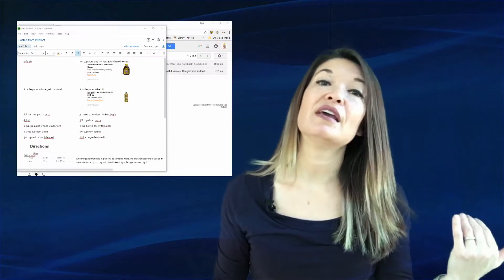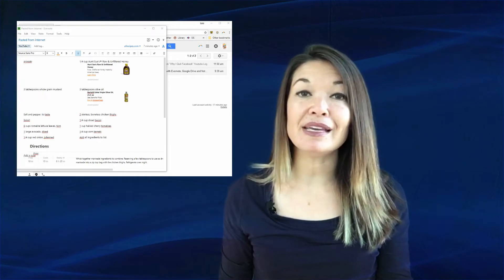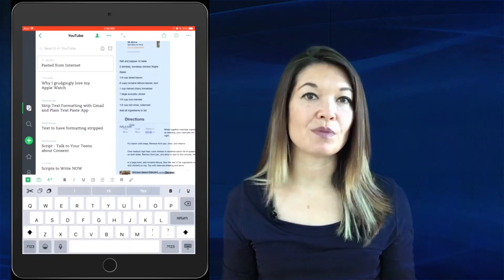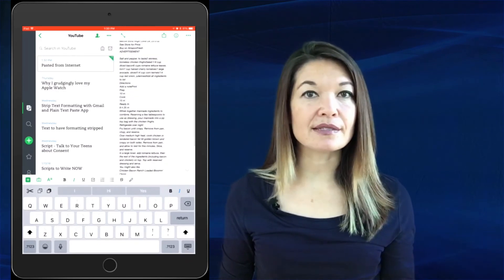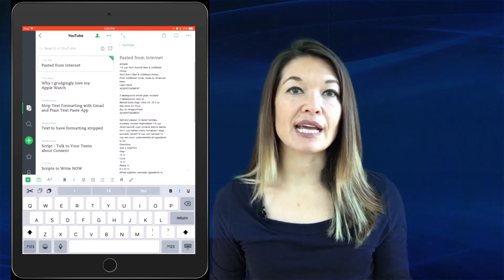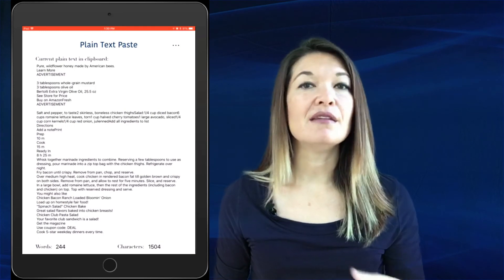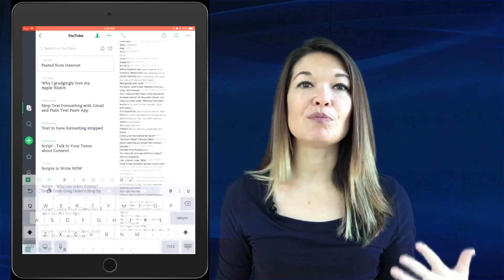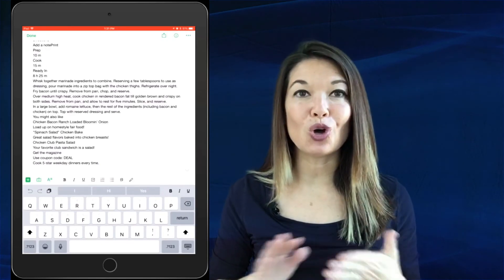Strip Formatting from Text with Gmail and Plain Text Paste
In this video, I’ll share the tools I use to turn formatted text into plain text on the PC and on the iPad or iPhone.

Hi, everyone!  This is Lara Hammock from the Marble Jar channel and in today’s video, I’ll share the tools I use to turn formatted text into plain text on the PC and on the iPad or iPhone.

We’ve all had this problem before — you are cutting and pasting some text from a website or document and the formatting is all messed up. Maybe it brings with it some strange fonts or it has peculiar column formatting or, more frequently for me, giant spacing between lines.  If this has ever happened to you, I don’t have to tell you that trying to fix it within Google Docs or Evernote particularly can be an exercise in frustration.  You try to get rid of the space here and it appears in the next line.

I have two ways of stripping out the text formatting before I even attempt to paste depending on whether I’m working on a PC or an iPad.  Let’s go through them both.

PC - Gmail
If at all possible, I try to find ways to do things on my PC that don’t require me to download additional software. I don’t mind using browser extensions, but I have had issues with viruses when I download software that is off the beaten path.  So, for this issue — I'm glad that I can use the functionality built into the Gmail website.

Let me show you with this piece of text.  If I paste this into Evernote directly, it will look like this.  I can't get rid of these spaces or the links.  So, I open a browser, I navigate to Gmail and hit compose a new email.  Now I paste my text in either by hitting Ctrl+V or right click and Paste.  So, now select everything and hit this button here that looks like a T with an x beside it.  That is the remove formatting button.  Viola!  Doesn't look pretty, but this plain text is much easier to deal with since the line spacing is fixed and the links are gone.  Next,

iPad/iPhone - Plain Text App
On the iPad, I have absolutely no problems downloading new apps, trying them out, and discarding them if they don't work for me.  Thankfully iPads don't have issues with viruses yet.  And iPad apps are SO inexpensive when compared to PC software.   This app happens to be $1.99 and is worth every penny.   It's called Plain Text Paste app.  It really just has one function -- stripping formatting from text.  I'll show you with the same text as before.

First copy the text you want to strip formatting from, now open the app.  It immediately pastes in whatever you've put in the iPad's clipboard, so viola!  It's already there.  You can see it is a pretty bare bones app.  The only additional option is to remove new lines, which takes out all of the carriage returns or paragraphs.  So, not only does it paste in what is in the clipboard, but then it automatically copies this new text to the iPad's clipboard.  So you don't need to select or copy anything.  Just go to your document and hit Paste and there is the format stripped text.  Let me show you again.  Copy the text, go into Plain Text Paste app and it pastes it in automatically, now go into Evernote, start a new note and and paste it in.  Streamlined and easy.  I use this app ALL THE TIME.